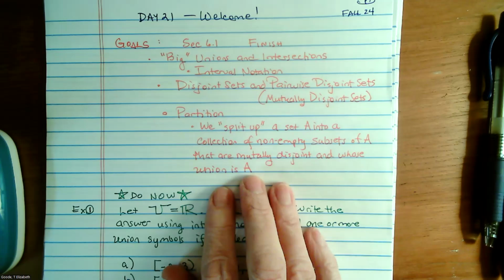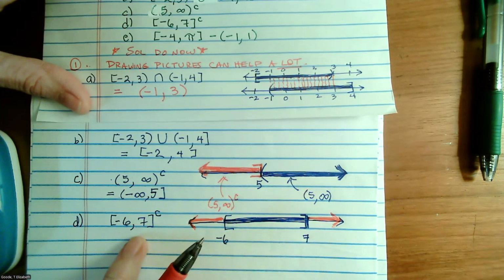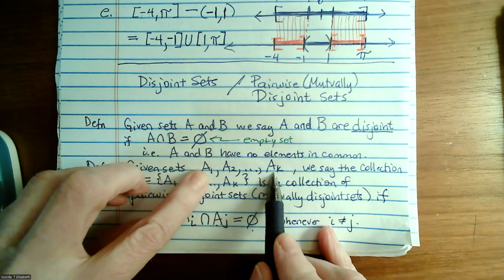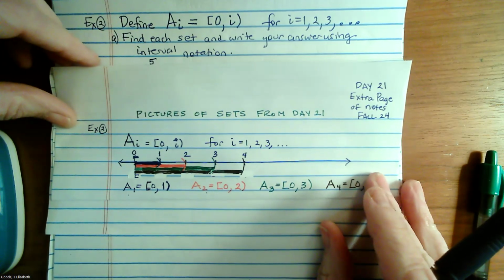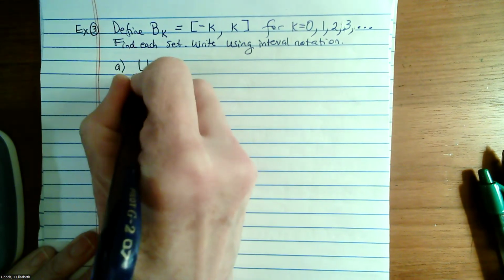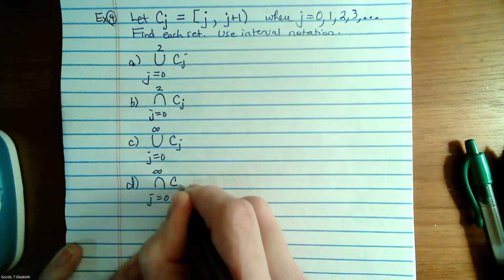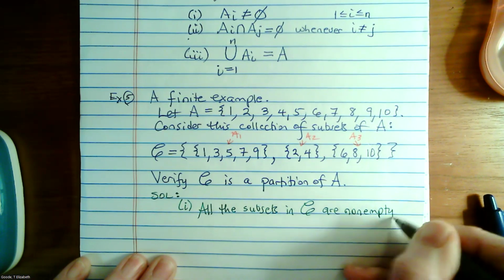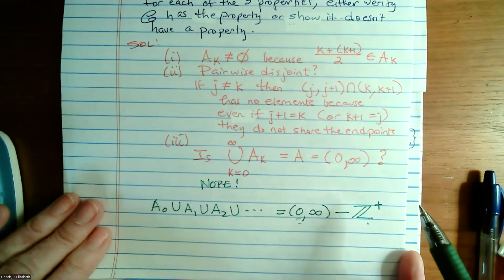DAY 21 Sec 6.1 Part 2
Disjoint Sets and Pairwise Disjoint Sets
Indexed Unions and Intersections
Partitions of Sets